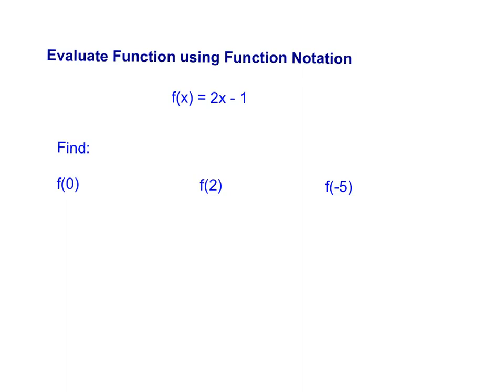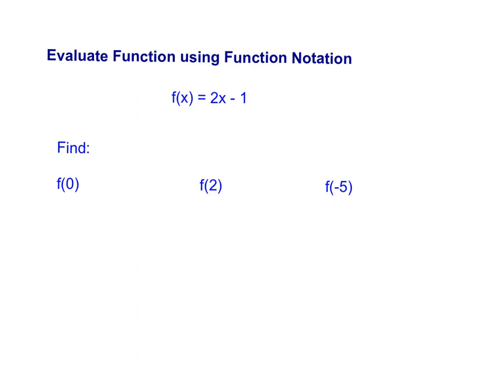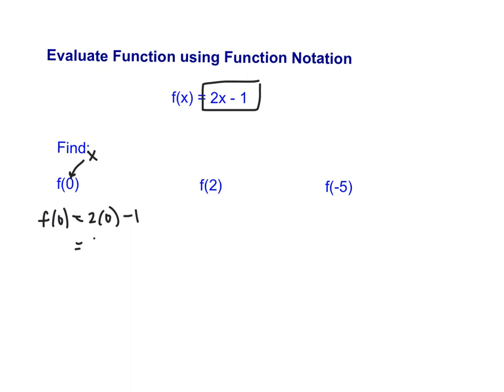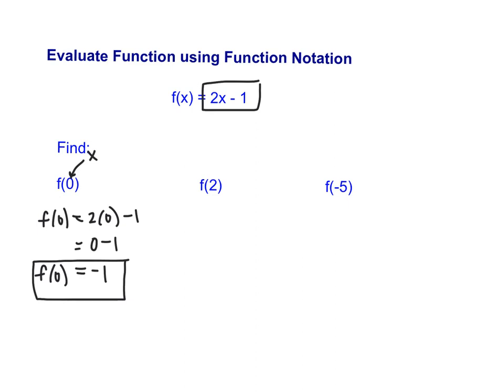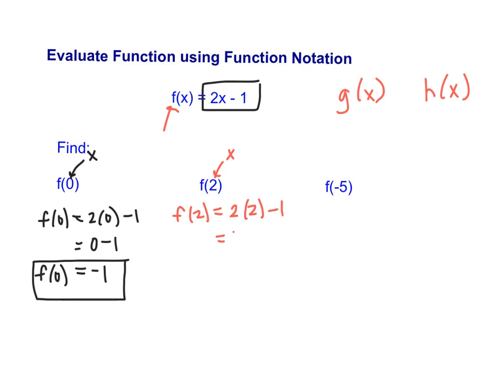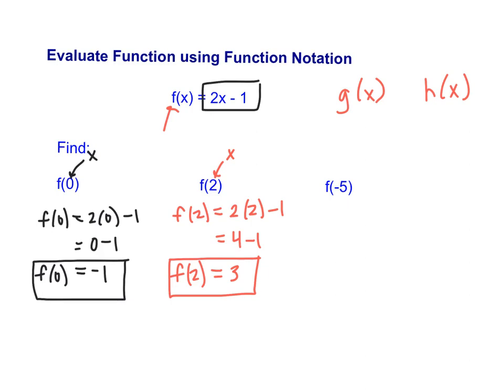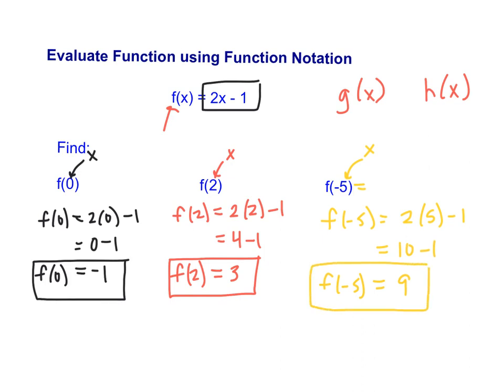Evaluate Function using Function Notation